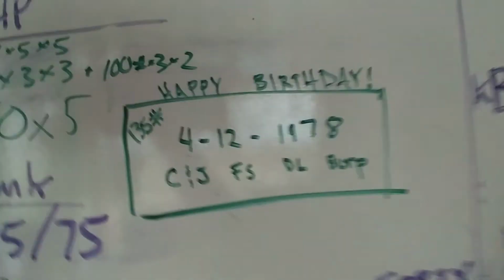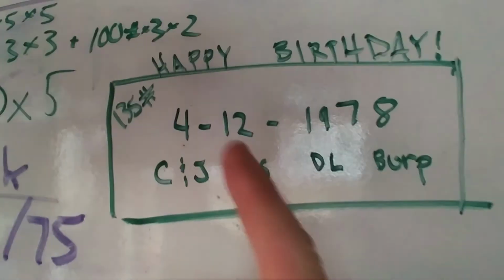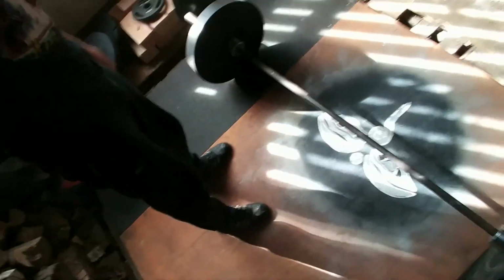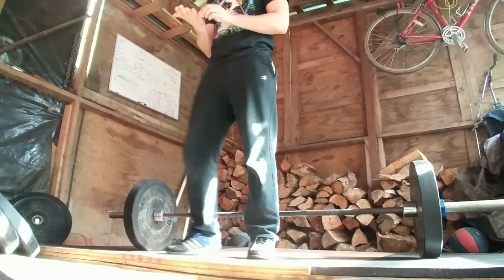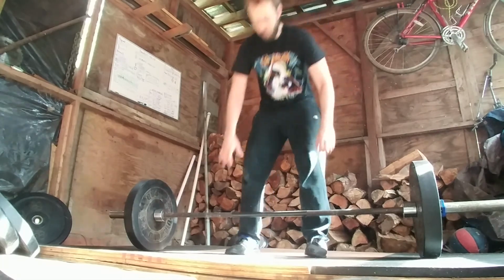Birthday WOD 4-12-1978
4 Clean and Jerk
12 Front Squat
19 Deadlift
78 Bar Burpees

135# barbell

40 years old today!